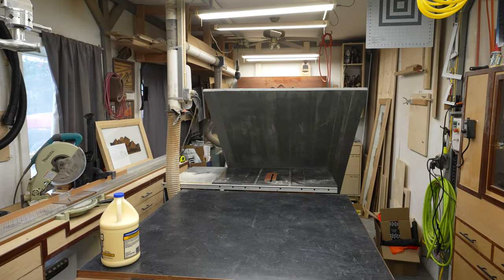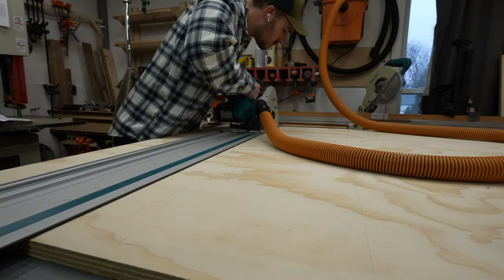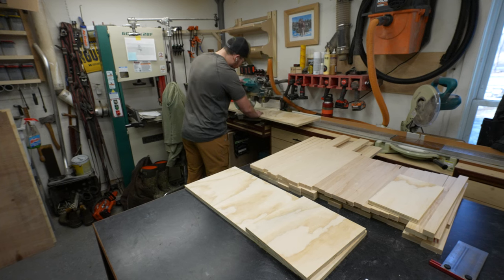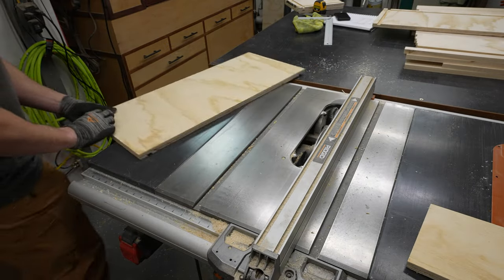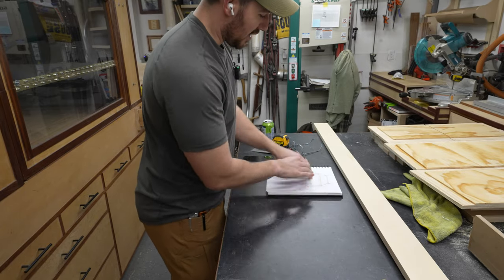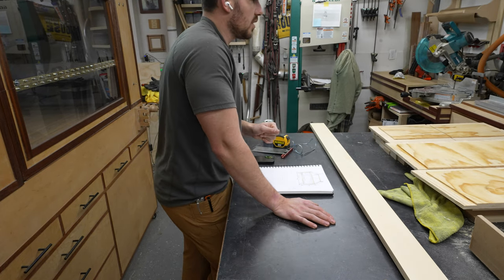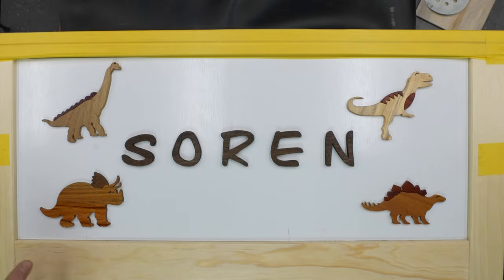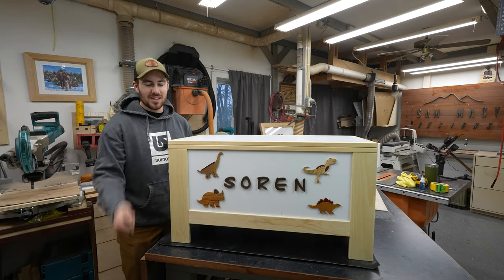Simple Modern Toy Box Build | With Step by Step Instructions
This week I build another simple toy box with a modern look and soft-close top!

Welcome to Sam Macy Designs, where woodworking meets artistry! In this video, we delve into the fascinating world of photorealistic wooden art. Watch as we take you through the step-by-step process of turning a photo into a stunning wooden masterpiece, meticulously matching colors and textures for an authentic result.

If you're passionate about woodworking, DIY art, and crafting, you're in the right place! Our video covers popular woodworking techniques, including wood grain, color replication, and photo-to-wood transformation.

Ready to embark on a journey of creativity and craftsmanship? Watch the video now and discover the magic of turning photos into wooden wonders. Let's create something extraordinary together!

Don't miss out on future woodworking adventures and artistic endeavors.

EQUIPMENT:
10" Makita Chop Saw (the small one)
10" Compound Miter Saw (the big one)

rfsn=5517429.dfd513